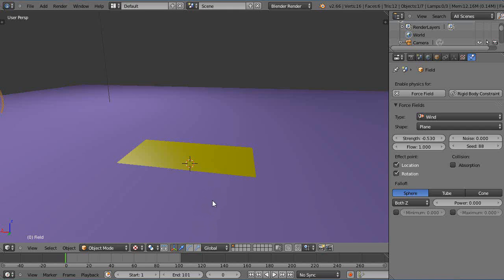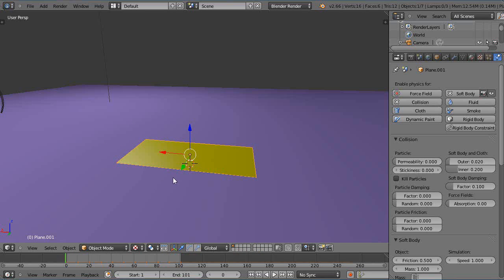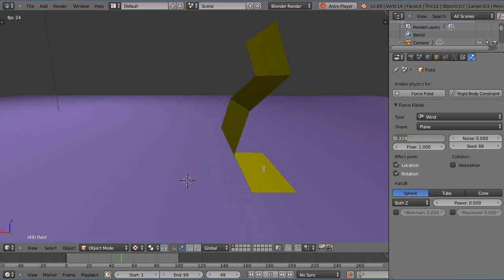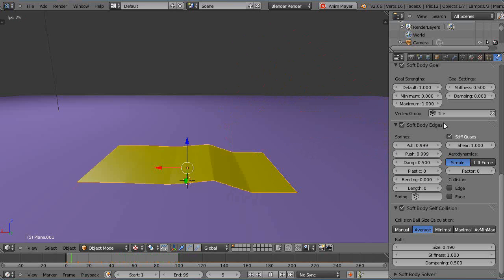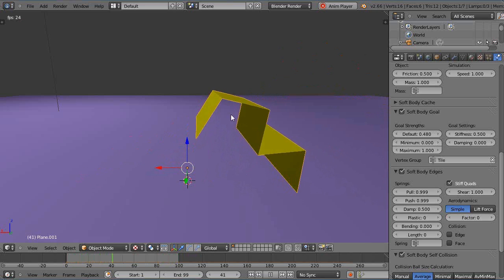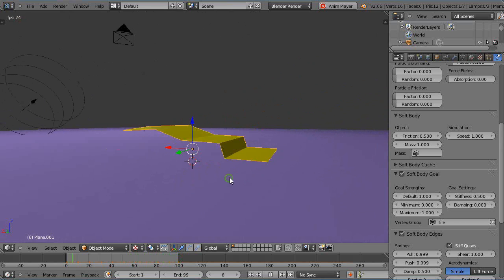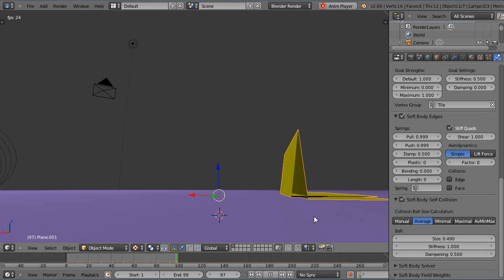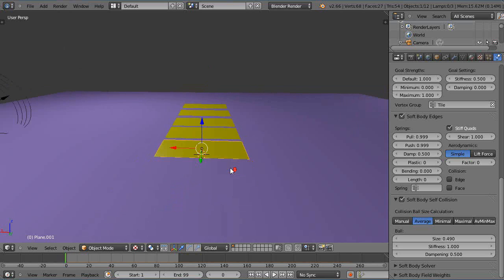Blender Tutorial - Soft Body Physics - Yoga Scorpion Pose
In this fifth tutorial in my soft body physics series, we continue working with vertex groups, a wind force, and self-collision when making a simple animation.